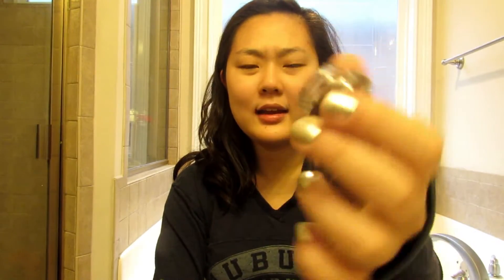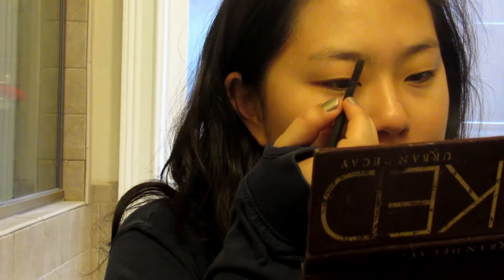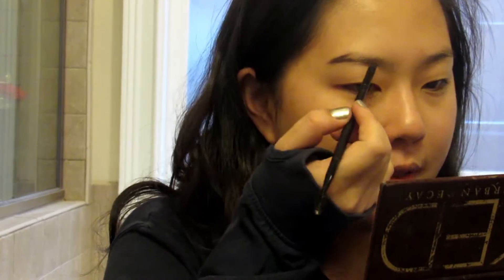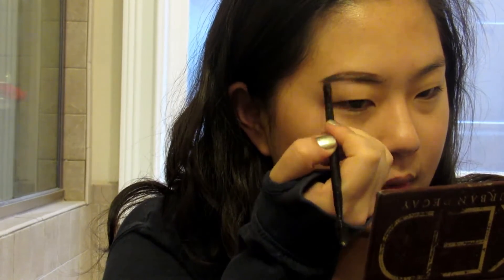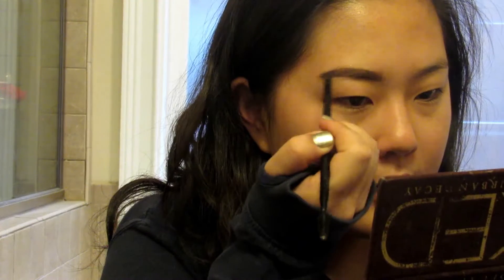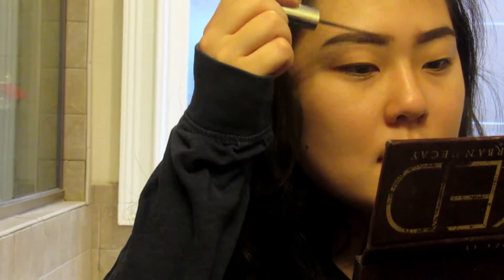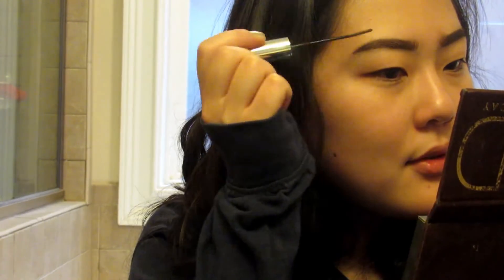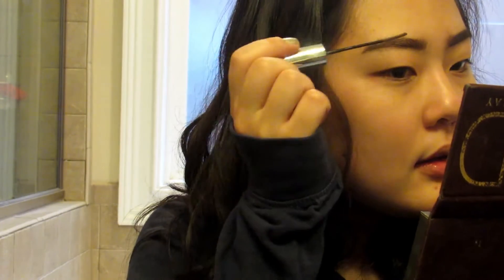Vogue-Inspired Brow Tutorial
I decided to be hashtag trendy and do a Vogue-inspired tutorial and show yinz how I do my brows.

Audio: Fredji - Flying High